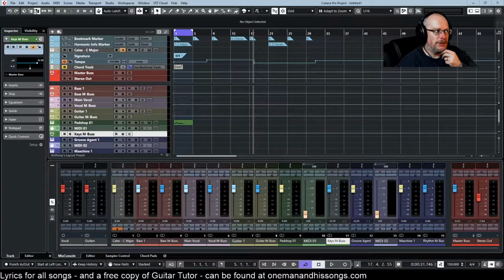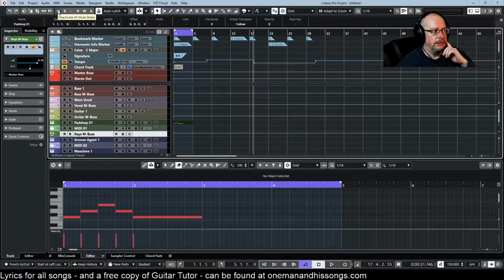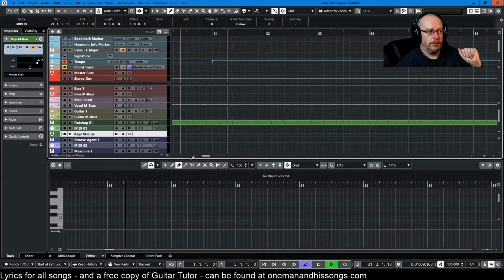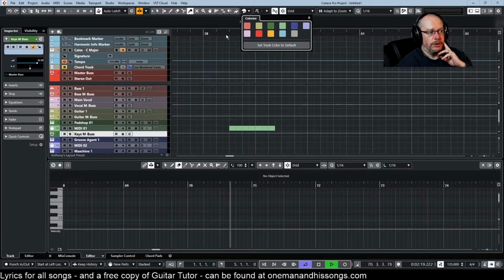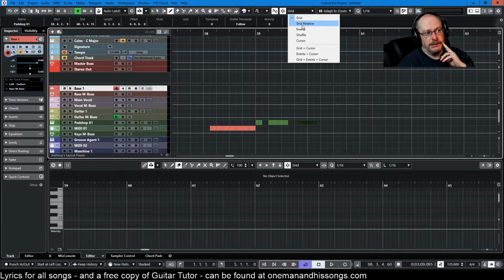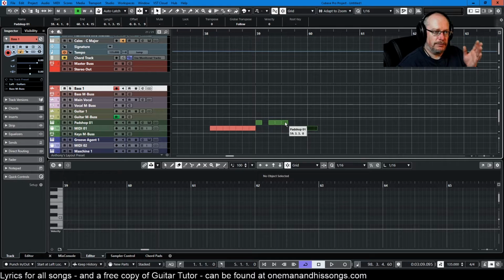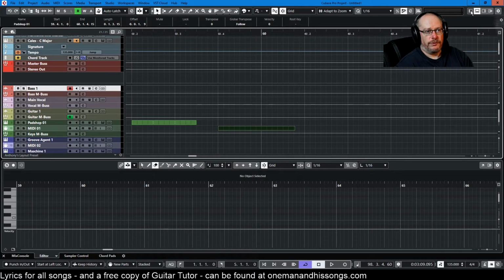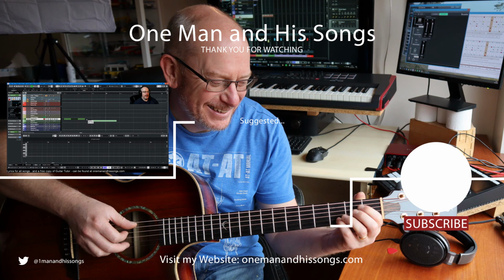Practical Cubase Guide Ep.08 - Status & Info Lines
In this episode I describe how I configure the Status and Info Lines at the top of the application.

Here are some links to my song projects as examples of how I use Cubase:

Thanks to:
Thumbnail Art: